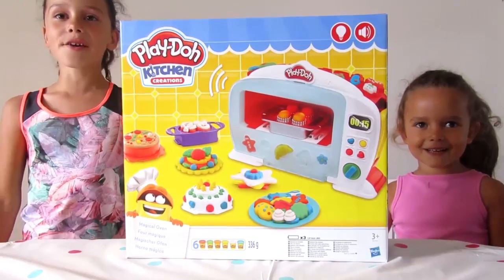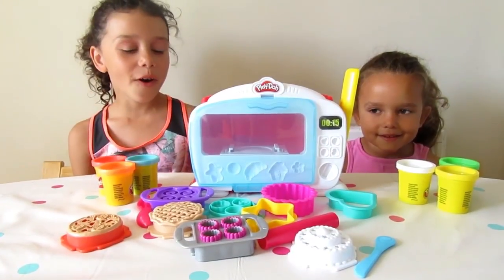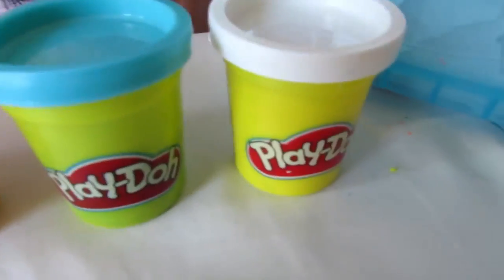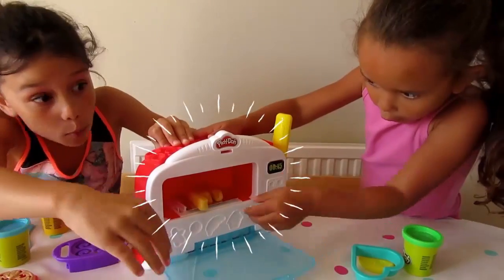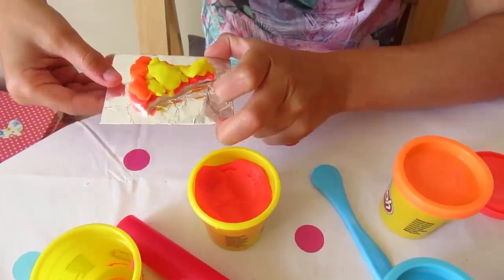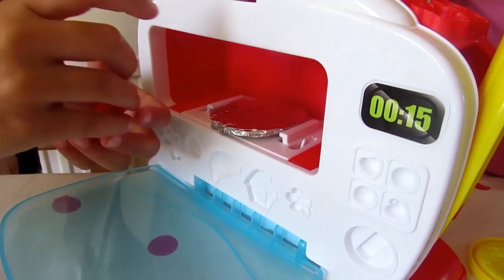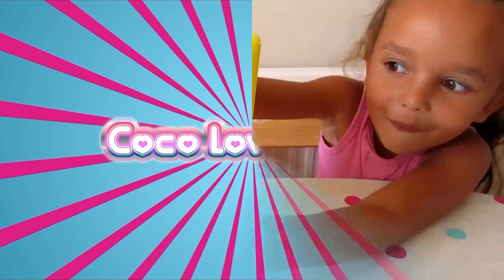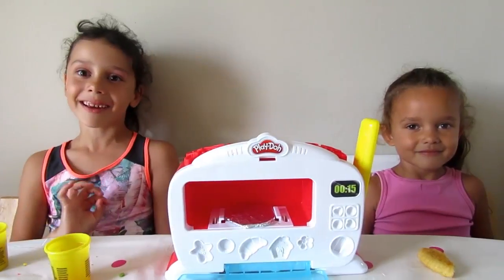Coco & Emily Reviewing Play-Doh Kitchen Creations Magical Oven